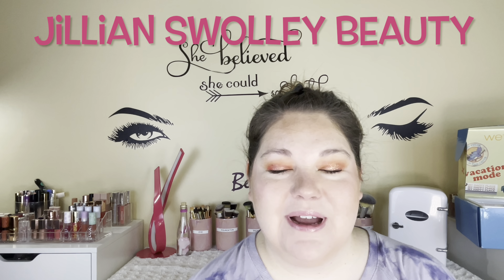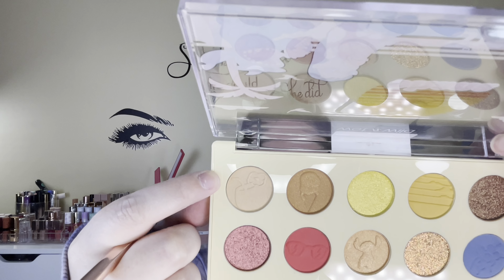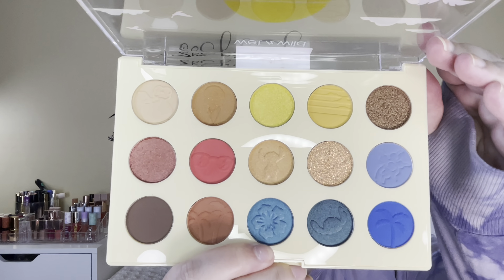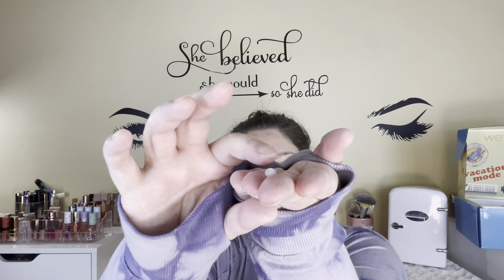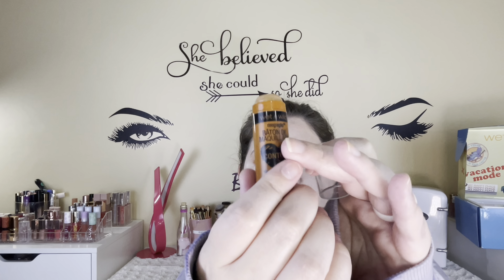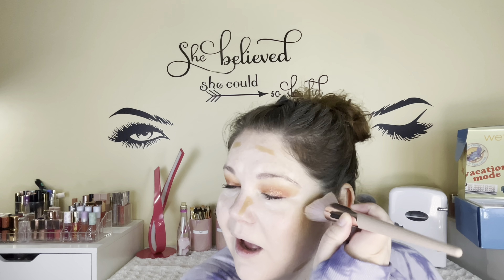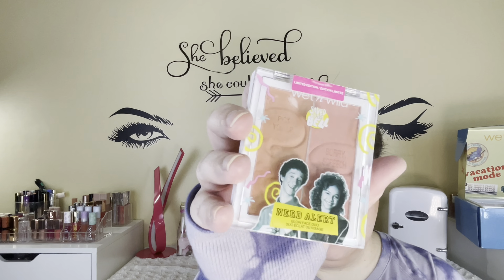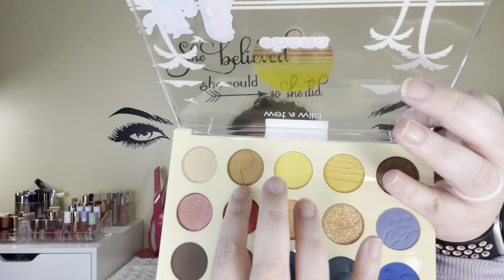Wet N Wild x Stitch | Testing New Makeup from the Drugstore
In this video I test out the new makeup collaboration between Wet N Wild x Stitch. I also try out the new ELF Luminous Putty Blush.

Get in Touch with Me:
TikTok: jillianswolleybeauty for makeup or jillianswolley for the pets